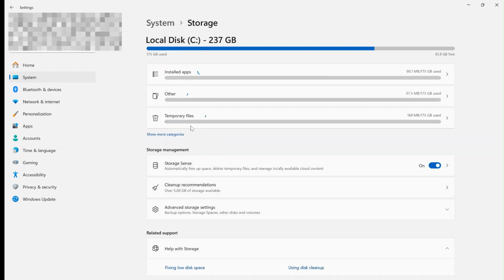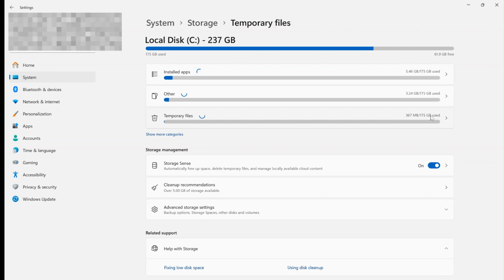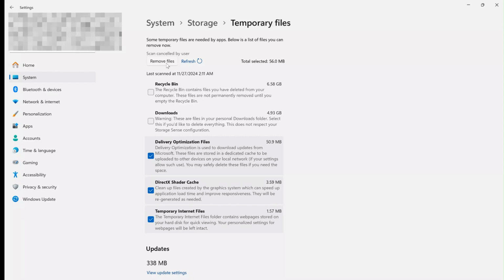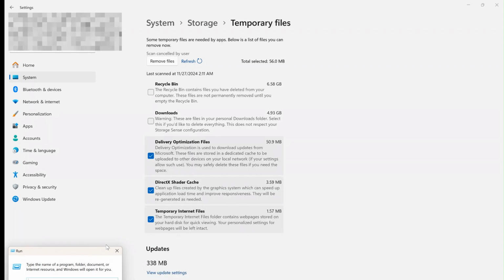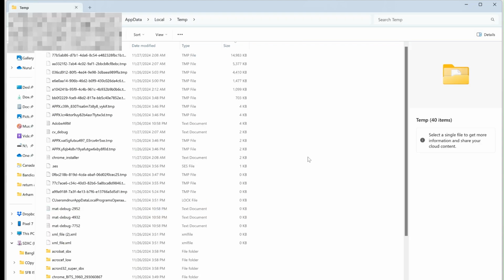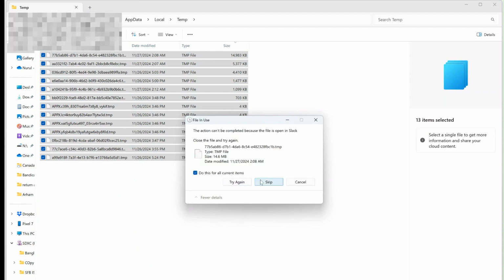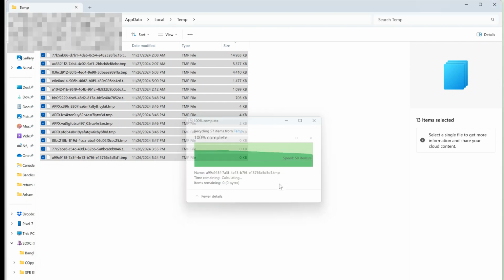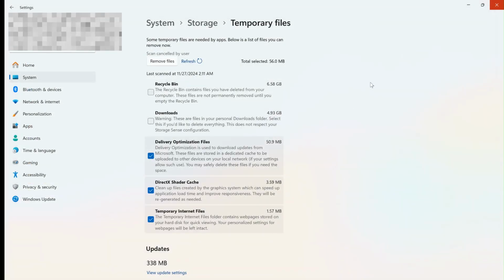how to delete temp files on windows 11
Learn how to clean up your Windows 11 PC by deleting temporary files! In this step-by-step tutorial, I’ll show you how to free up disk space and improve system performance by safely removing unnecessary temp files.

What You'll Learn in This Video:

How to access the temp folder on Windows 11.
Simple and quick steps to delete temp files.

Steps Covered:

Open the Run dialog using Win + R.
Type %temp% and hit Enter.
Select all files and safely delete them.